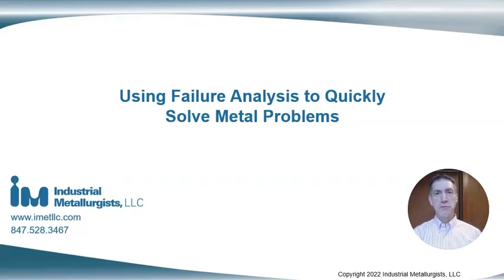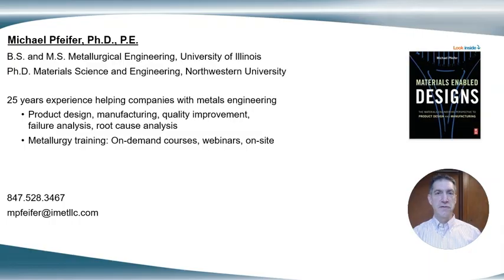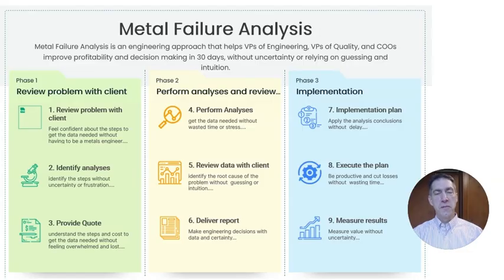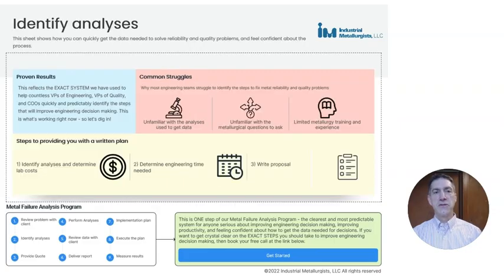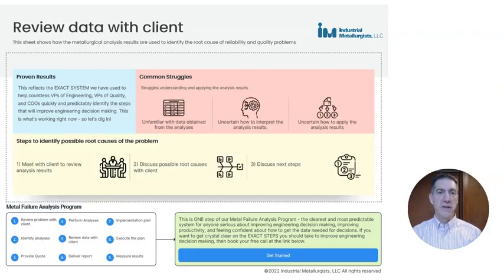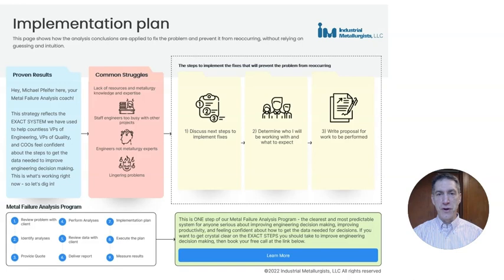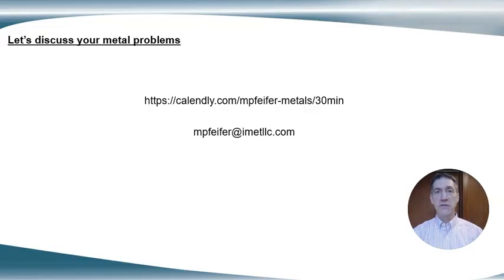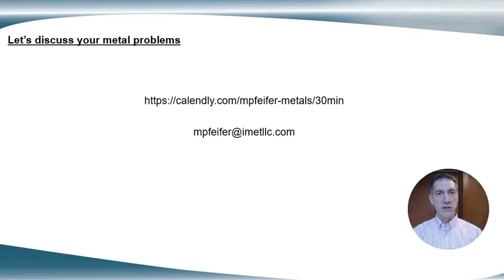9-step Failure Analysis Process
Metallurgical failure analysis is the first step of the root cause analysis process. For failures during testing and use, a failure analysis is performed to determine the failure mode and failure mechanism of the failed item, whether any metallurgical characteristics of the failed item contributed to the failure, and the metallurgical reason for the failure. For quality problems, a failure analysis is performed to assess metallurgical characteristics of the problem item, whether they meet the item’s specifications, and the metallurgical reason for the problem. The information obtained from a failure analysis is then used to identify the root cause of the failure or quality problem

Below is a summary of our 9-step failure analysis processes. Also, We also help with failure analysis for with metal failures and quality problems

Needs Review. Every failure analysis project starts with a conversation with you and your engineering team to review the problem and collect background information. This is done by phone or internet meeting and usually takes 15 – 30 minutes. There’s no charge for this step. We’ll review photos and drawings of the problem component or material and discuss the circumstances of the problem. We will also discuss the project scope, the metallurgical analysis and samples required, and approximate cost. For the scope, it’s critical to have complete agreement on the problem to solve.

Identify the Project Approach. This is where I use my experience, training, and knowledge to identify the best path forward. This includes metallurgical analysis of components or metal stock. Selecting the appropriate metallurgical analyses and samples to examine is critical to get information that enables finding the cause of the problem and preventing it from reoccurring. The approach might also include review of technical literature and discussions with suppliers.

Project Quote. A project quote includes the project scope, the work to be performed, and the cost. After you approve the work we begin right away, and we meet or beat our timelines. We understand that failure analysis work is time sensitive.

Perform the Analyses. The metallurgical analyses are performed, and the data is collected and reviewed. The analysis information combined with the background information is used to identify the metallurgical cause of the problem and possible root causes.

Review data. We review the analysis findings with you and discuss possible root causes of the failure or problem. At this point your input is important. The metallurgical analyses results will indicate the conditions that cause the failure and whether there was anything metallurgically wrong with the metal. However, more background information is often needed to use the analysis to identify the root cause. Your knowledge about the item’s design, manufacturing, and use are important. This part is key - we won’t just give you a report and leave it to you to figure out how to use the information to fix your problem. We work with clients to help them use failure analysis results to understand how the failure or problem occurred, its root cause, and how to prevent it from reoccurring. This is what distinguishes us from other companies that offer failure analysis. We do more than just forensics - we help engineer solutions.

Written Report and Support. Once you have your reports and understand the findings we continue to support you throughout the implementation of the changes recommended.